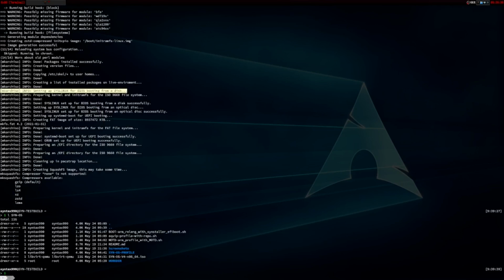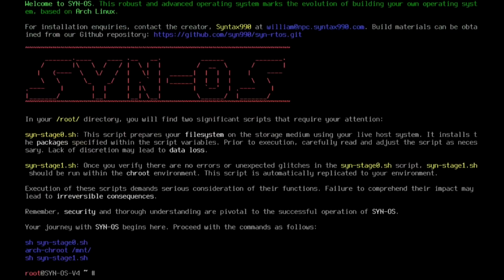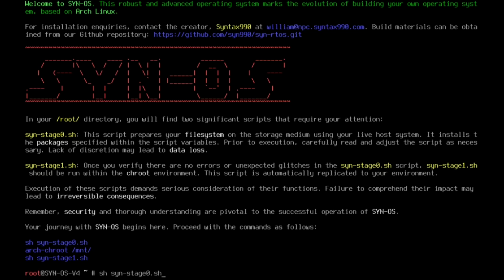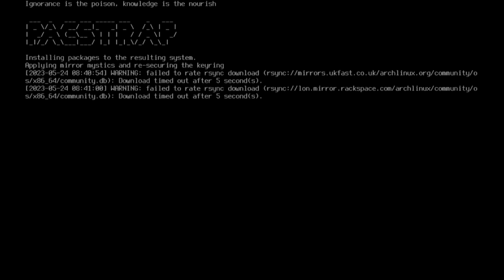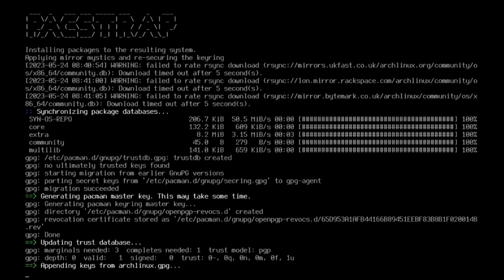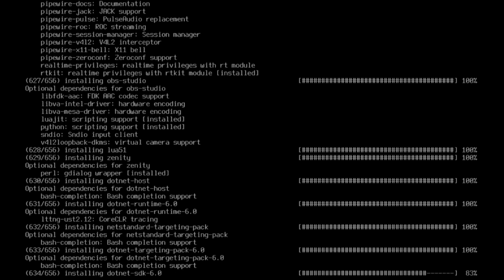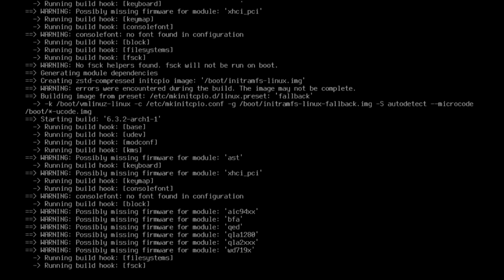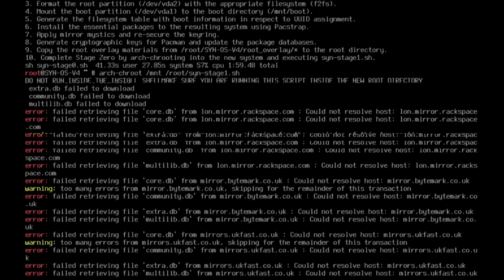SYN-OS: #2 Syntax Operating System (SOS)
SYN-OS: A Highly Customizable and Efficient Arch Linux-based Operating System

Introduction:
SYN-OS is an operating system developed by William Hayward-Holland (Syntax990) that caters to advanced users seeking a highly customizable and efficient computing experience. Built on the foundations of Arch Linux, SYN-OS features a minimalist user interface built from modular components, granting users unparalleled flexibility in customizing the system to their precise requirements.

Installation Process:

Stage 0 (syn-stage0.sh):
The installation process commences with the syn-stage0.sh script, responsible for performing essential tasks to establish the system's foundation.

Disk Partitioning:
The script enables users to tailor the disk partitioning by customizing variables related to drive wiping, boot partition creation, root partition setup, mount locations, and filesystem types. It facilitates disk wiping, creates the boot and root partitions, and formats them accordingly with the desired filesystems.

Package Installation:
SYN-OS streamlines the installation process through categorizing packages into different variables. Users can modify these variables to selectively include or exclude specific packages, allowing for a personalized package selection. The script employs the Pacstrap tool to install the chosen packages, ensuring their inclusion in the resulting system.

System Configuration:
SYN-OS emphasizes robust system configuration. The script handles tasks such as keyboard layout setup, NTP (Network Time Protocol) configuration for accurate time synchronization, DHCP setup for seamless network connectivity, and mirror mystics, which optimize package downloads by leveraging the reflector tool to generate an optimized mirrorlist. Additionally, the script updates package databases and enhances system security by securing the keyring.

Root Overlay Materials:
To facilitate extensive customization, SYN-OS provides a root overlay feature. Users can add their own files and configurations to the SYN-OS-V4/root_overlay directory. During installation, these materials are copied to the root directory, allowing users to further tailor the system to their preferences and requirements.

Stage 1 (syn-stage1.sh):
Upon completing stage 0, users execute the syn-stage1.sh script within the new root directory to finalize the installation process.

System Configuration:
syn-stage1.sh handles additional system configurations, encompassing the setup of the username, hostname, locale settings, hardware clock, and mirrorlist. These configurations are fully customizable, enabling users to create a personalized environment precisely aligned with their specific requirements.

Bootloader Configuration:
The script configures the bootloader using the bootctl tool, ensuring a seamless boot process and proper loading of essential system components.

Final Steps:
Following the execution of syn-stage1.sh, users are advised to reboot the system. This allows all the changes made during the installation process to take effect, resulting in a stable and fully functional SYN-OS environment.

Usage Considerations:

Expertise:
SYN-OS caters to advanced users with a profound understanding of Linux systems, particularly Arch Linux. Proficiency in system customization and administration is vital to fully leverage the capabilities of SYN-OS.

Customization:
SYN-OS offers extensive customization options. Users can modify variables to personalize disk partitioning, package selection, locale settings, and other configurations. The root overlay materials provide an avenue for further customization by integrating user-specific files and configurations.

Caution:
Prudent caution should be exercised when using the scripts and customizing variables. Errors or improper modifications can result in data loss or system instability. It is imperative to meticulously review disk and partition variables to ensure accurate configuration before proceeding.

Documentation:
Comprehensive documentation or user guides are recommended to aid users in comprehending and harnessing the full potential of SYN-OS. These resources should cover customization options, available modules, and best practices for modifying SYN-OS.

Conclusion:
SYN-OS delivers advanced users a highly customisation and efficient operating system rooted in Arch Linux. By harnessing its customisation options, users can tailor SYN-OS to their specific needs and preferences. Through meticulous customisation of disk partitioning, package selection, and system configurations, users can attain an optimal computing experience with SYN-OS.

🚀 Arch Linux-based OS. Minimal UI, modular components, and unmatched flexibility.

If you can do better or you hate this aesthetic / philosophy / eccentric ideology of simplicity, or even just simply prefer a more robust alternative, go directly to Arch Linux